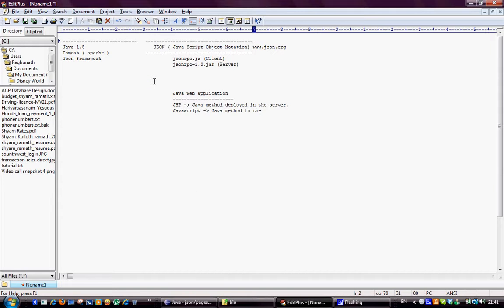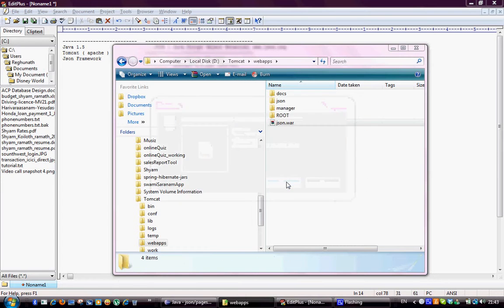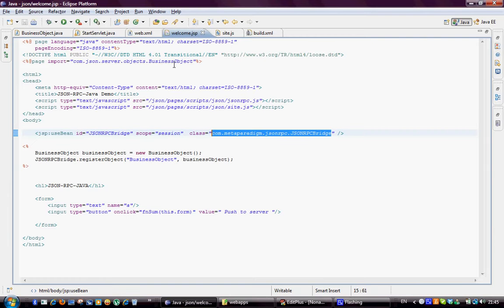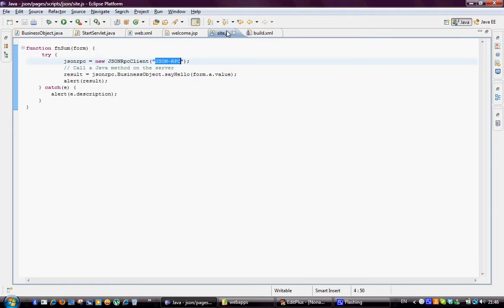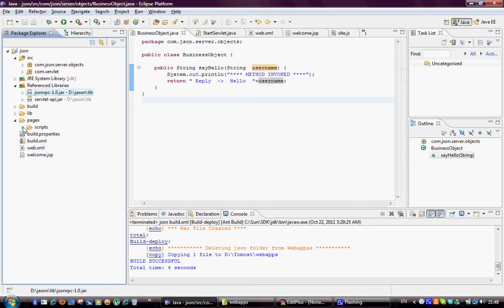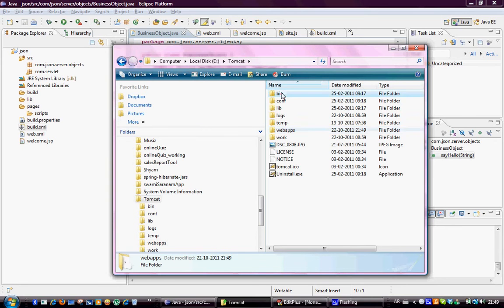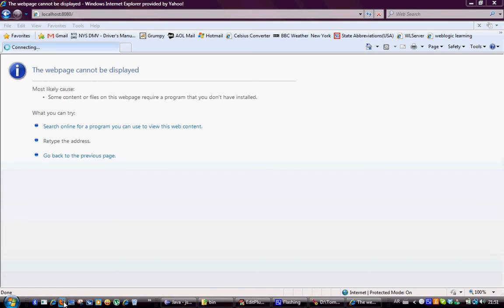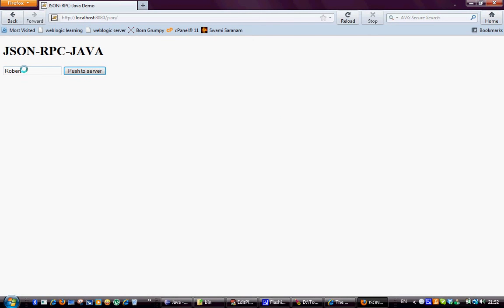Java JASON Javascript Object Notation integration1